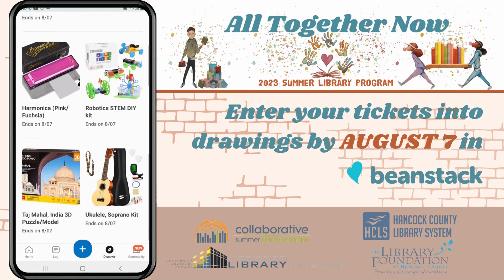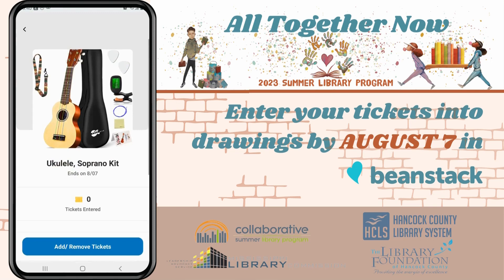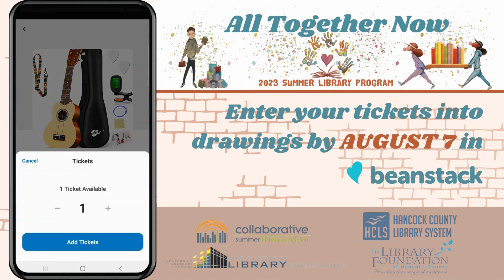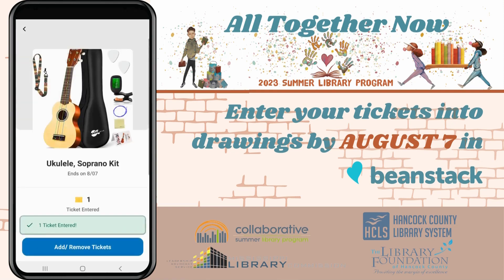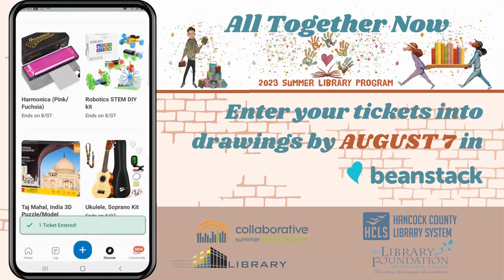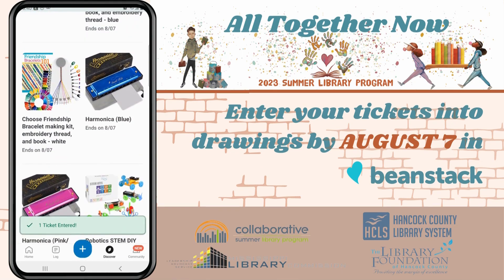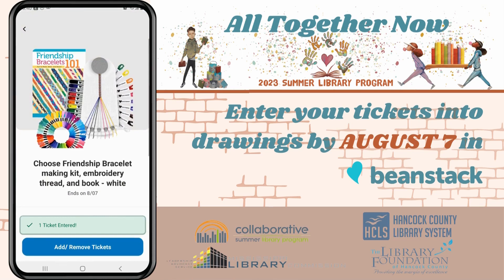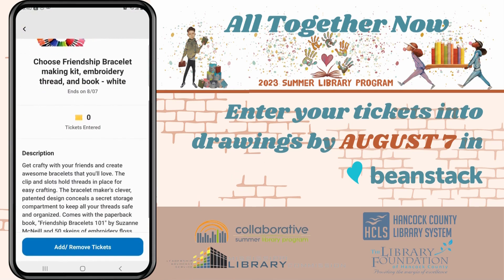Summer Library Program 2023 Reading Challenge—Log Your Reading and Enter Prize Drawings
HCLS readers of all ages can participate in our SLP 2023 All Together Now Reading Challenge on Beanstack.  or download the Beanstack Tracker app to log your minutes.  Each badge earns a ticket you can enter into a raffle prize drawing!  Enter all your tickets before August 7.

If you used a paper log, we can enter your minutes and prizes, but you MUST submit those logs to your library by August 1.

Good luck and happy reading!